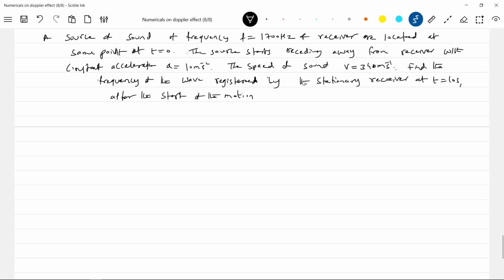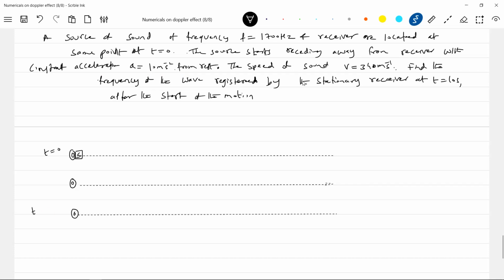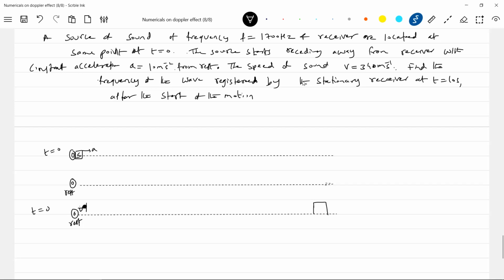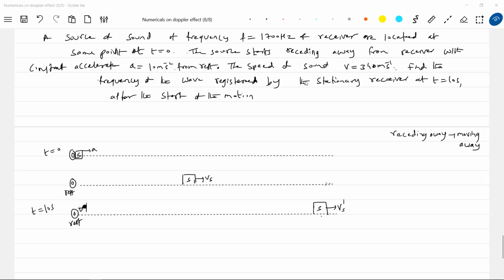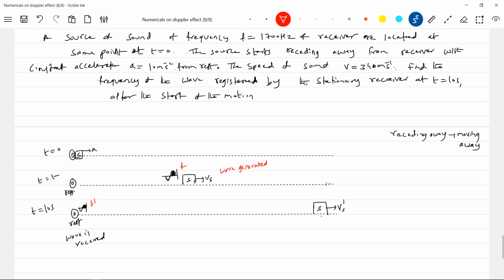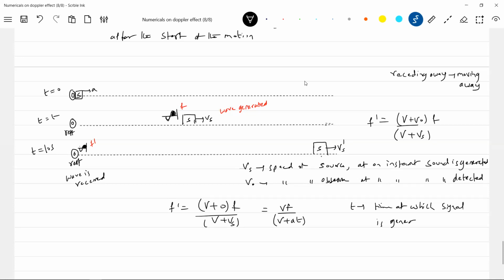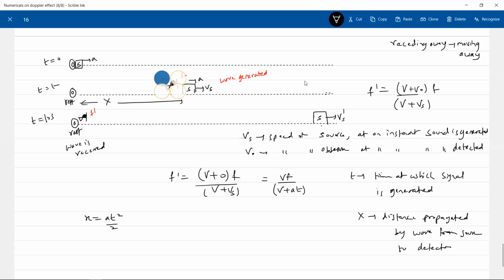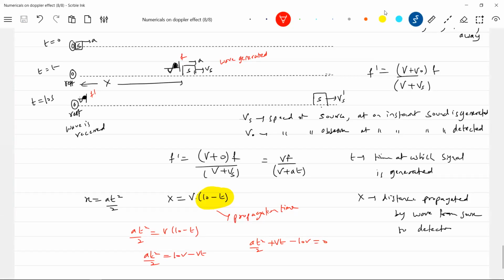10) Doppler Effect Physics |sound Source and observer are approaching each other with acceleration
Doppler effect of sound waves class 11 physics | find apparent frequency of sound waves received by observer physicsnumericalshelp sridharsirphysics jeeadvancedphysics iitjeephysics jeeadvanced Thanx for watching this video😊 . Experience--20yrs ; Mentored below 100 and 1000 JEE Advanced Ranks.